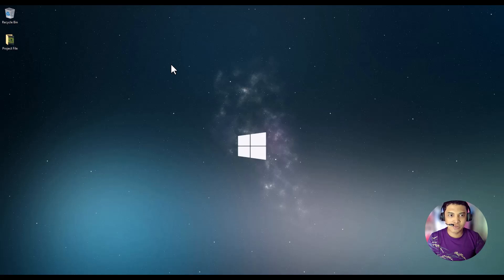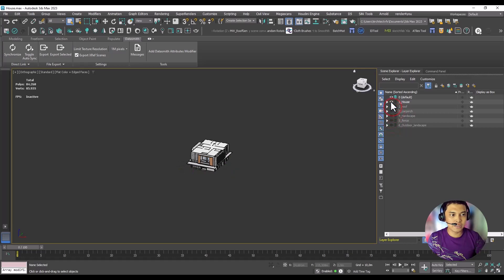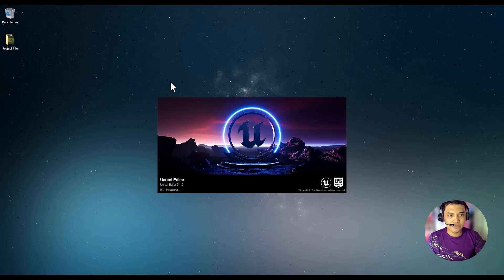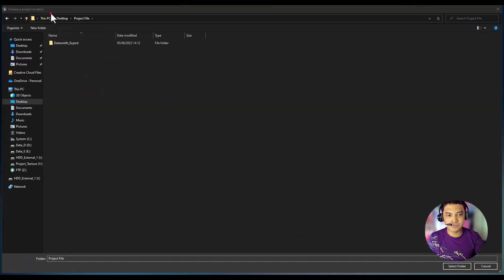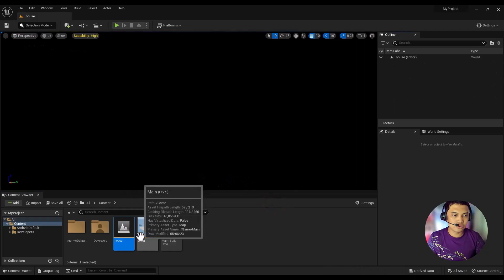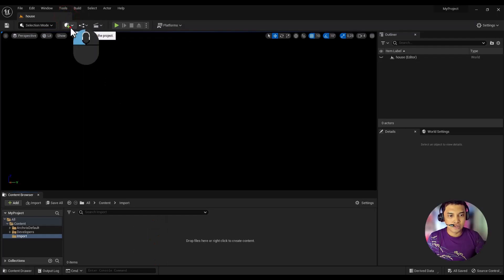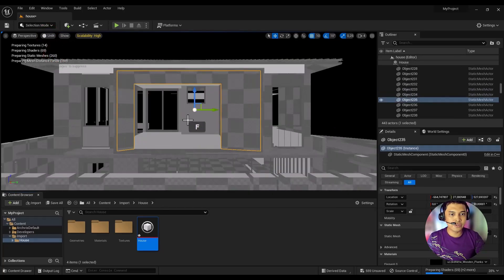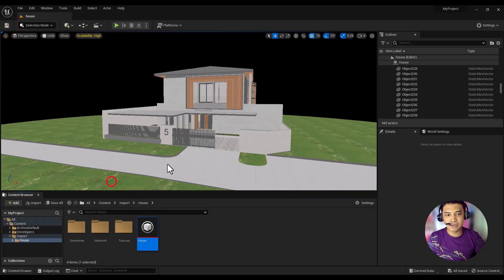Unreal Engine 5 Tutorial | Modern House Visualization | Part 1 | Importing 3Ds Max file Into Unreal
This is part one of my udemy tutorial :

In this first video series, we will learn how to export a 3ds Max file and import it into Unreal Engine 5.

Level : Intermediate